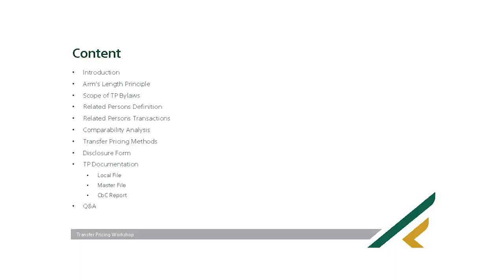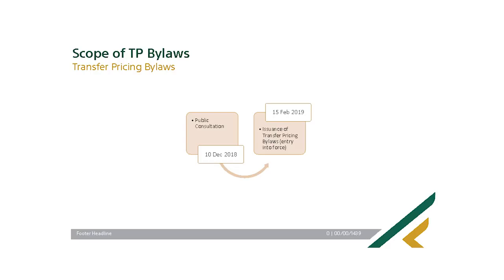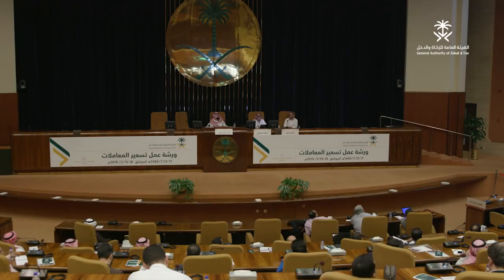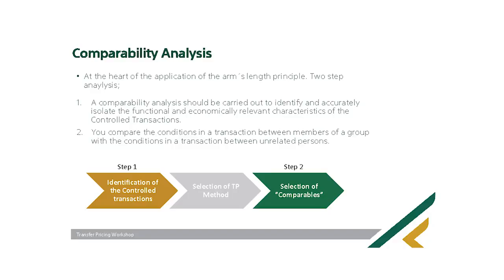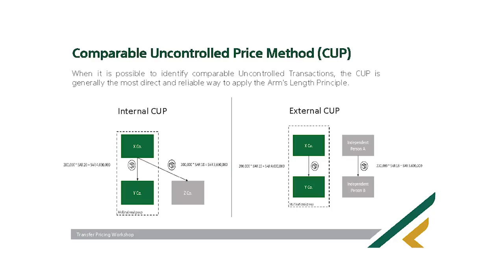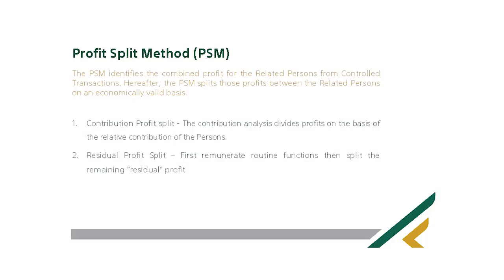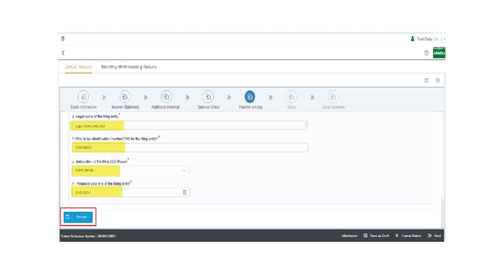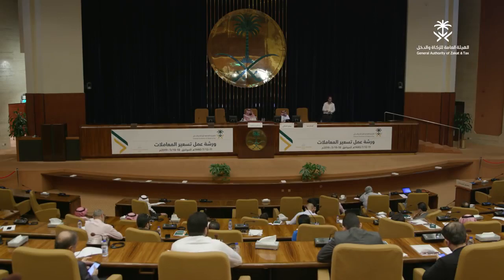Transfer Pricing Workshop